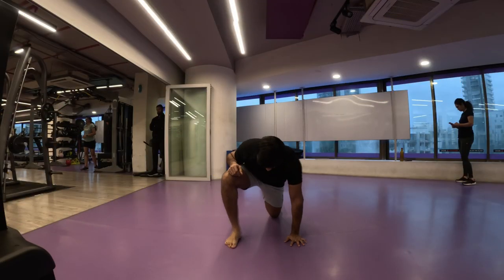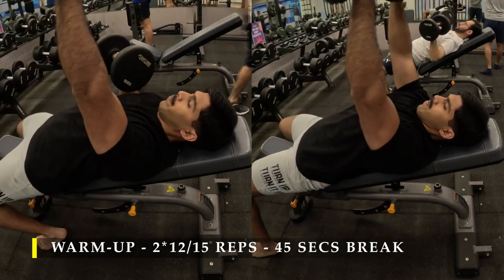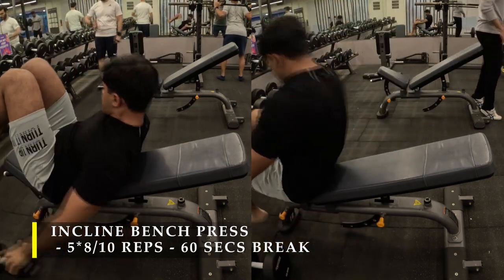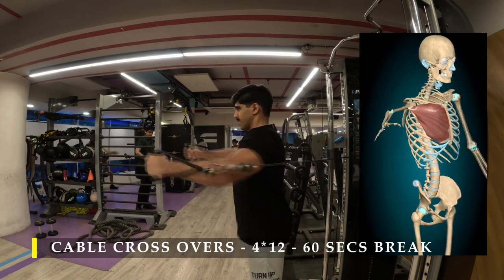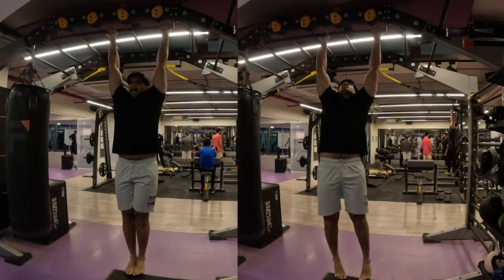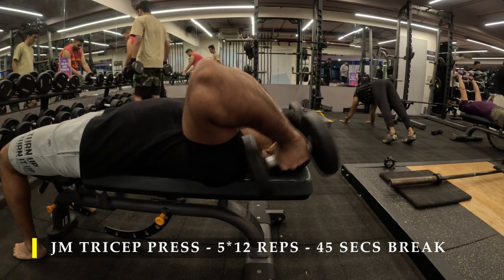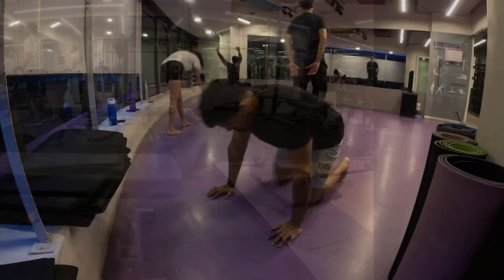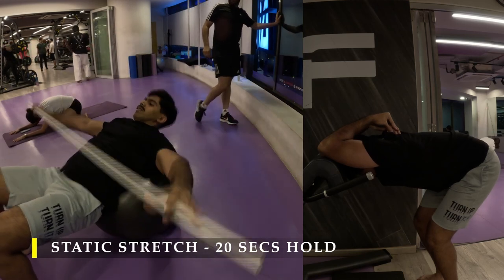Complete push day workout ... Day-52!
0:00 Introduction & Dynamic stretching
01:14 Warm-up
02:13 Incline Bench press
03:57 Calf raises
04:42 Cable crossovers
07:10 Hanging leg raises
08:03 JM Press
09:47 Push-ups
10:29 Static stretches & Thank you